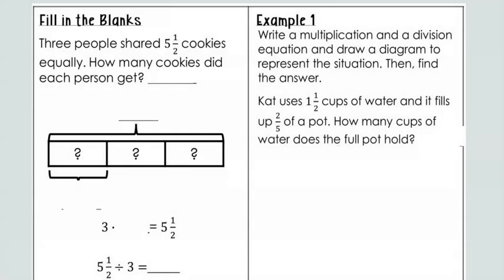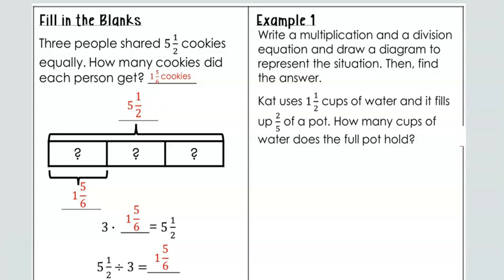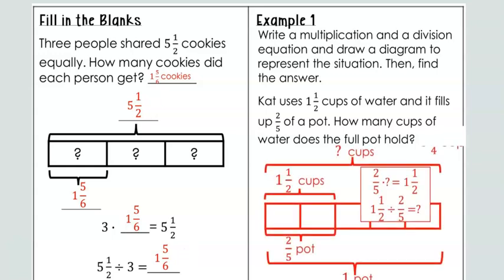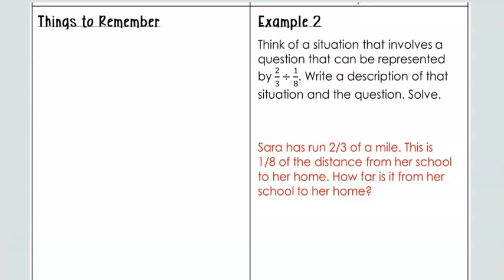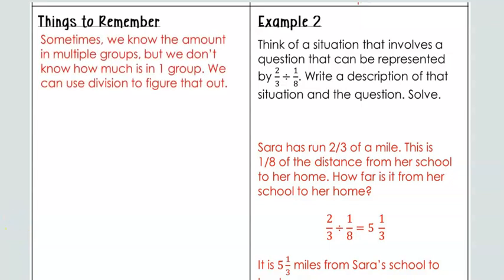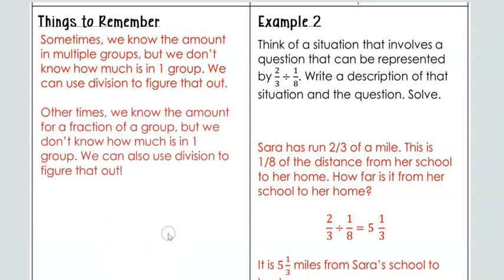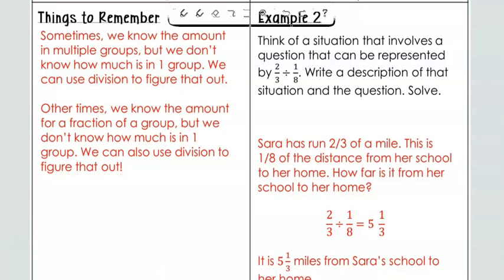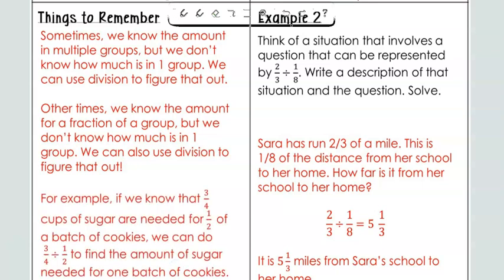Unit 4 Lesson 8 Summary Notes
Dividing Fractions